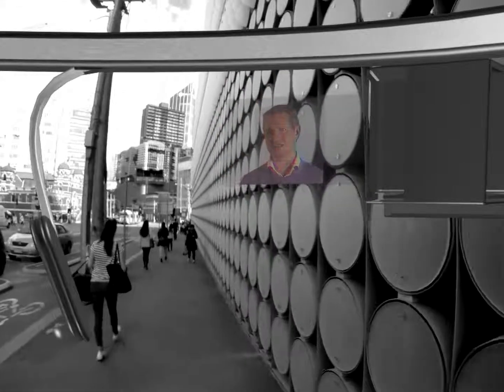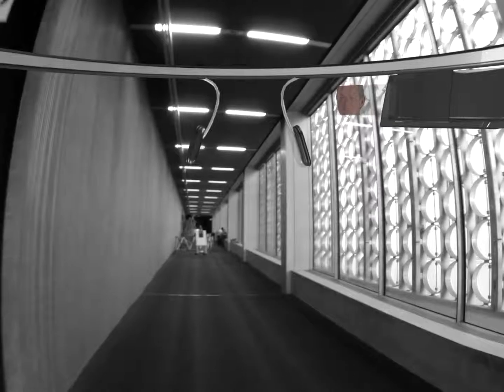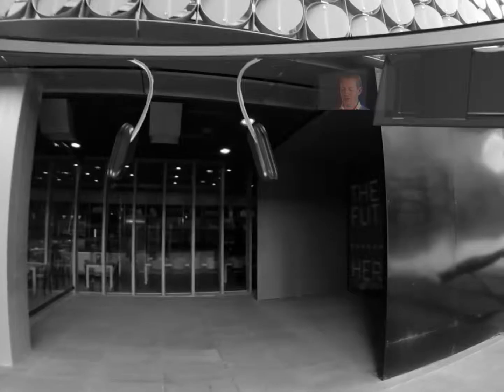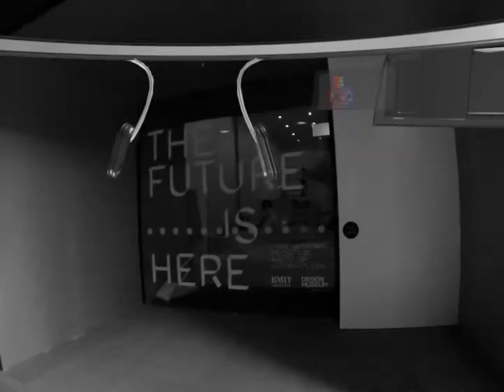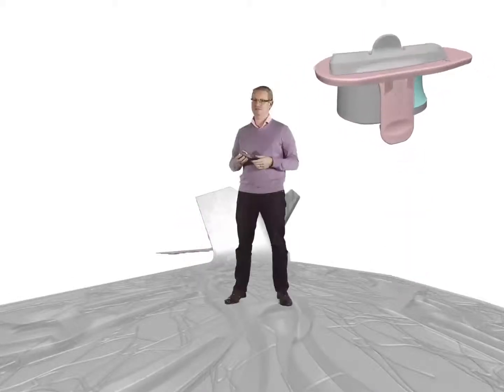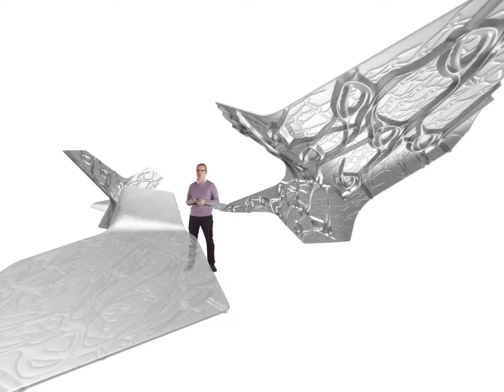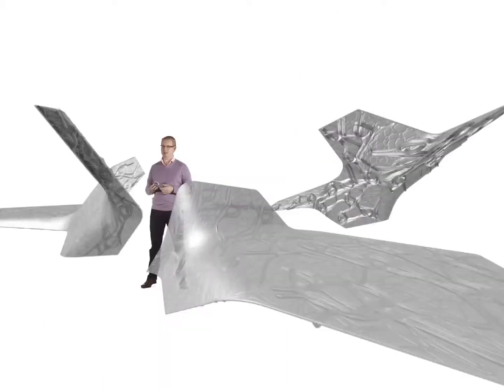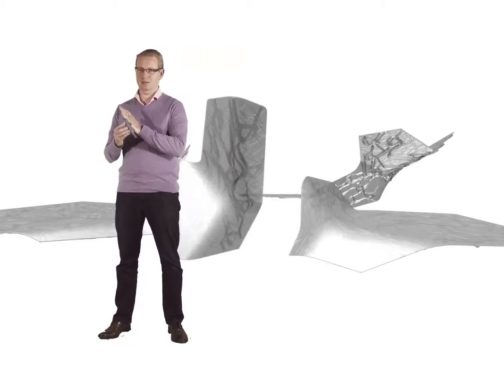The Future Is Here - Scott Mayson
The Future is Here - A major touring show from London’s Design Museum co-curated by RMIT Design Hub

28 August – 11 October 2014

New manufacturing techniques will involve the users of products as never before, revolutionizing the role of the consumer. How we manufacture, fund, distribute, and buy everything from cars to shoes is progressing fast. The Future is Here shows what that means for all of us. The boundaries between designer, maker and consumer are disappearing with a growing movement of ‘hacktivists’, who share and download digital designs online in order to customise them for new uses. The exhibition will house a ‘Factory’ where visitors can discover how 3D printing works and witness live production. The exhibition looks at what exactly drives innovation and how it can lead to increased productivity and economic growth. A visit will reveal how the new design innovation has the potential to affect everyone, radically altering our attitudes to the pace of change driven by new technology.

Mass customisation, emerging technologies and platforms such as crowd funding, social networking, digital looms, online marketplaces, 3D printing, nanotechnology, routing and open-source micro computing, are all removing the barriers of access to manufacturing. It is the role of designers and the design process to participate in exciting new technologies, so that more people than ever before can take part in the production of our physical world.

In addition to the Design Museum exhibits, RMIT Design Hub curators, Kate Rhodes and Fleur Watson are co-curating a series of research-driven projects for display that engage with and extend upon the themes in the show. These 10 local projects extend upon the Design Museum’s ‘high street’ focus with speculative content and engage with 3D printing, bio-processes, nano-technologies, robotics etc.

These 10 projects also provide critical commentary upon the issues surrounding new manufacturing techniques from a social, political and cultural perspective. Researchers and practitioners currently scheduled for inclusion include Mark Burry, Andy Miller, Susan Cohn, Justin Clements, Leah Heiss, Gyungu Chyon, Richard Blythe, Paul Minifie, Nick Williams, Mathew Sleeth, Lucy McRae, Scott Mayson, Jenny Underwood, Milan Brandt, Peter Choong and Tom Kovac amongst others.

In addition to the 10 Melbourne projects featured within the exhibition, local researcher and practitioner Roland Snooks has been commissioned to produce the exhibition design along with Brad Haylock and Stuart Geddes for the exhibition communication. The exhibition environment is intended as an exhibit within itself – testing and exploring a fusion of robotic manufacturing and traditional boat building techniques – and is highly experimental in its approach.

Curator: Alex Newson – Design Museum, London.

Melbourne Curators: Fleur Watson, Kate Rhodes – RMIT Design Hub.

Exhibition design by Studio Roland Snooks.
Exhibition graphics by Chase & Galley with Brad Haylock.
Films by Toby Reed + Sam Reed
A Nervegna Reed Production